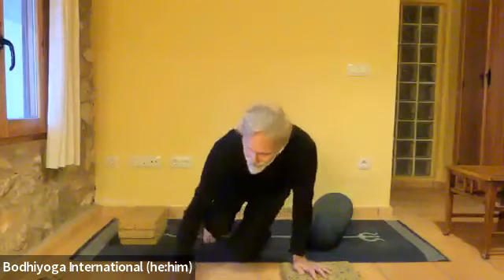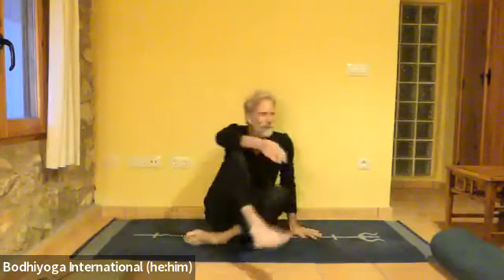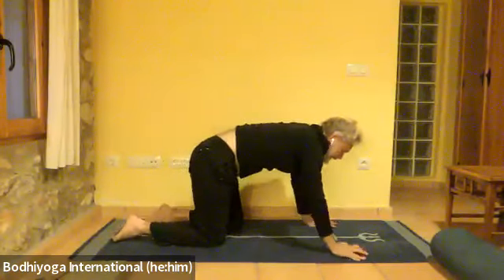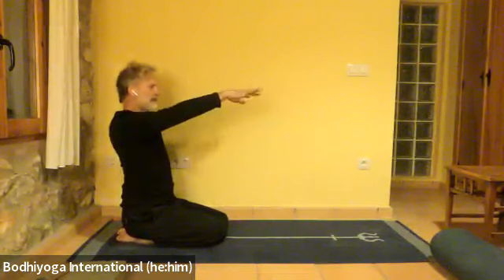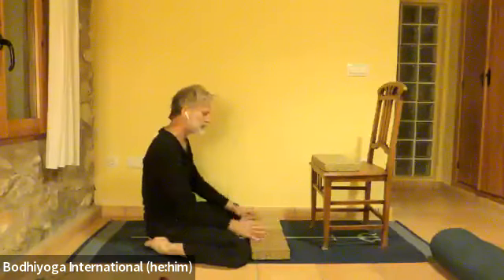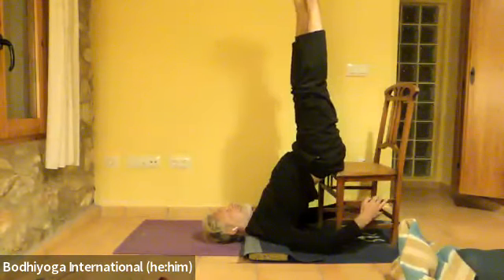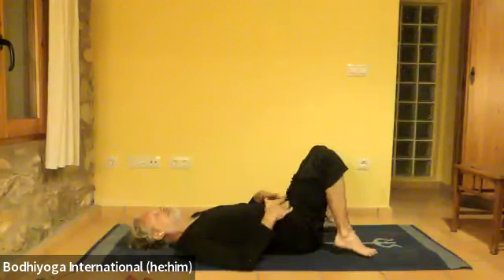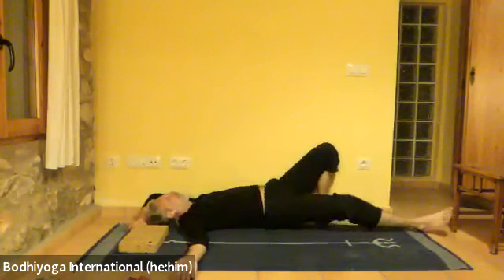Bodhiyoga-8@bodhiyogainternational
From our weekly Live and Direct sessions.
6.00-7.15pm GMT (19:00-20:15h Spain time)
Cost of the class: £15 per class, £45 for a month
Bodhiyoga International, Yoga teacher training
based upon Buddhist mindfulness principles